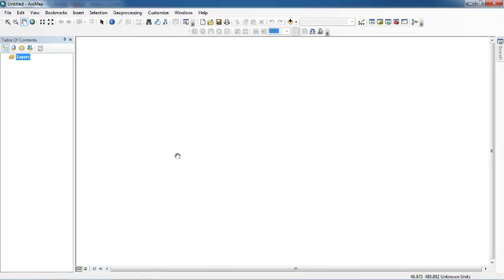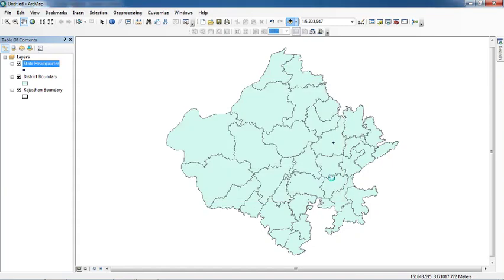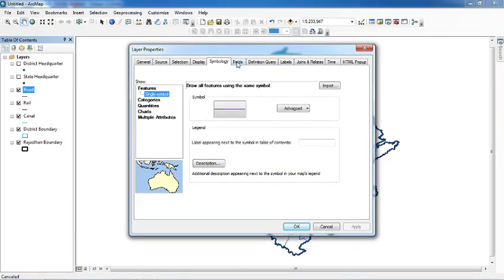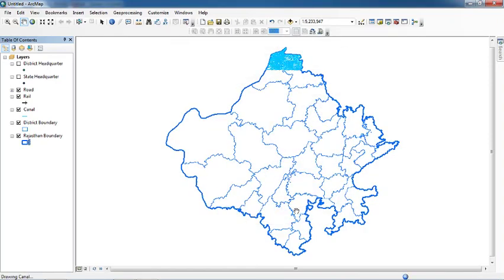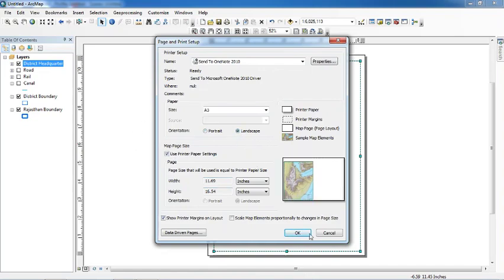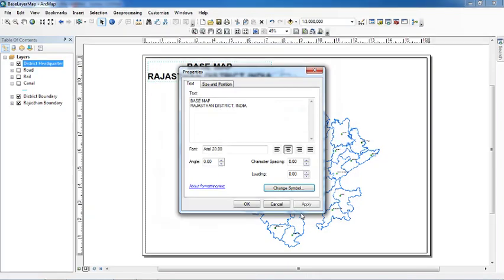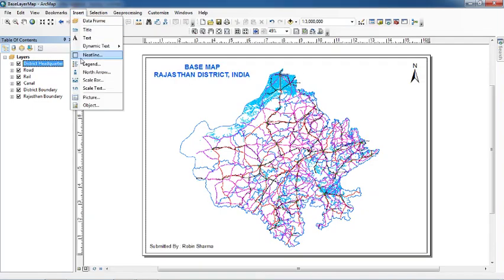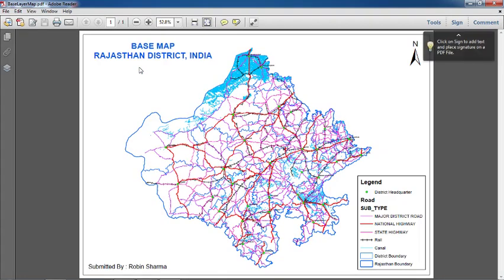BaseLayerMap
How to make any Base Layer map in Arc Gis.